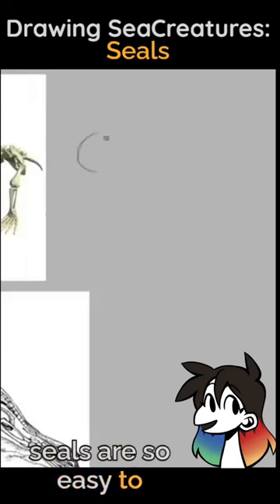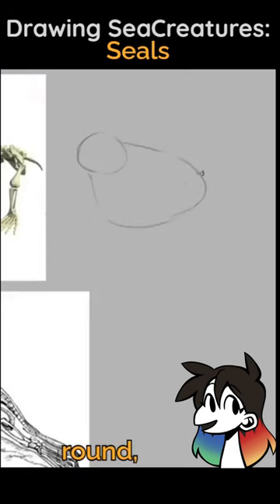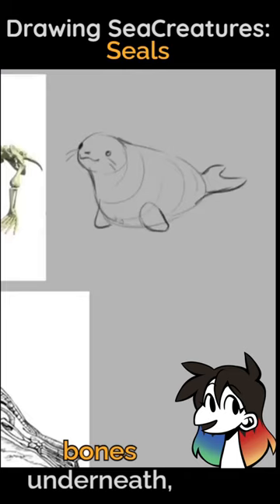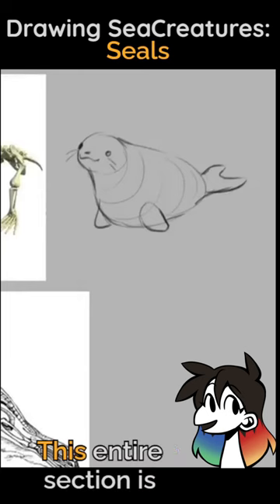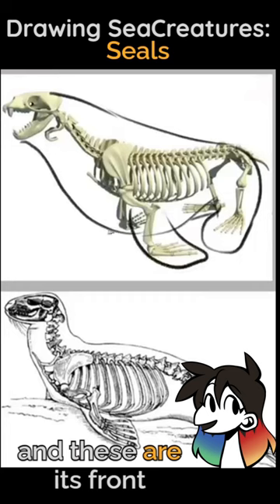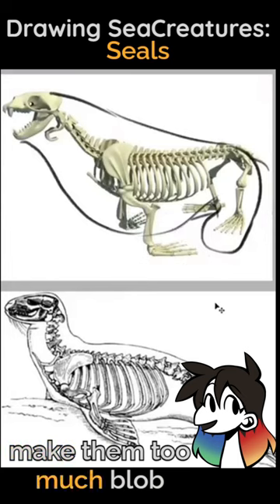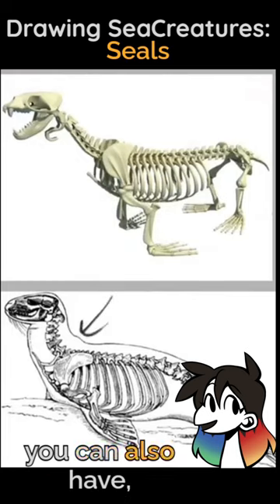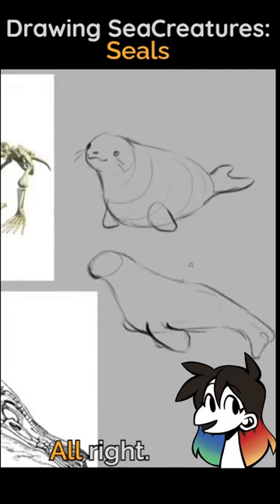Drawing SeaCreatures: How to Draw Seals